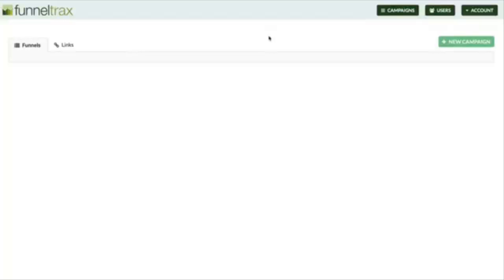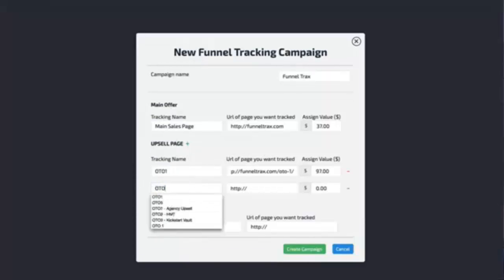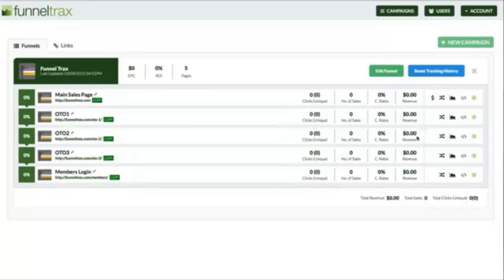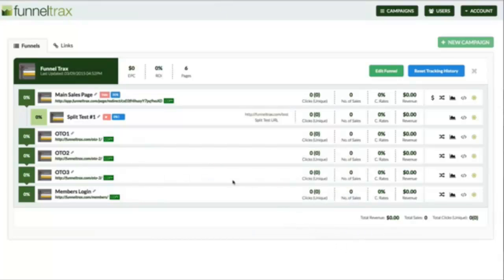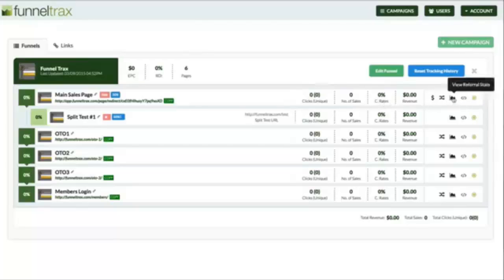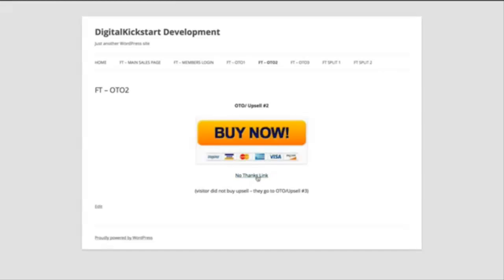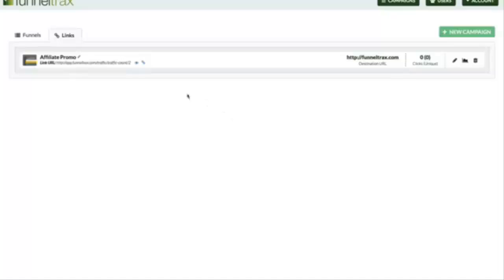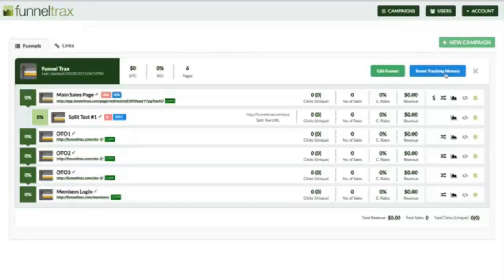Funnel Trax [Official Demo] What is Funnel Trax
== FREE Bonus ==

If you purchase Funnel Trax from the link above, you will receive instructions for how to access your product through Jvzoo. At the very bottom of that page there will be a green button that says Access Your Bonus. Click and enjoy :)

== Funnel Trax ==

Funnel Trax is a robust software for Internet Marketers that can be used to organize each individual page of their sales funnel.

It is also effective towards tracking results of any marketing campaign. With the split-testing features, you will be able to determine what is helping and hurting your business in less than 60 seconds!

== Funnel Trax Review ==

For more information please check out my Funnel Trax Product Review at Mecanto.com! From there, you will get access to the most insane FREE Bonus on the Internet and the BEST Discount on Funnel Trax. Here's the link to my review:

I'll keep you updated on all of the hottest Internet Marketing products with official demos and my own weekly product reviews and demos.

== Video Search Terms ==